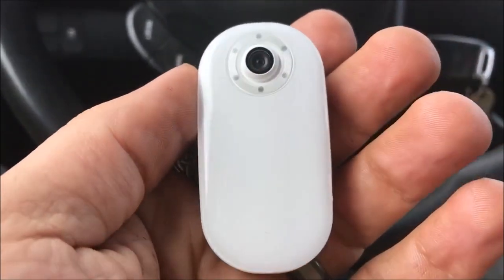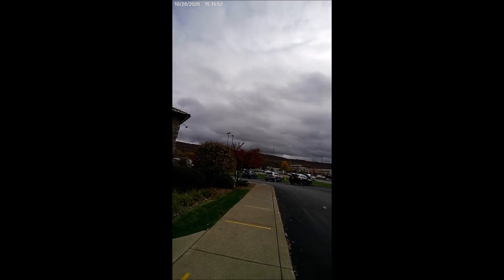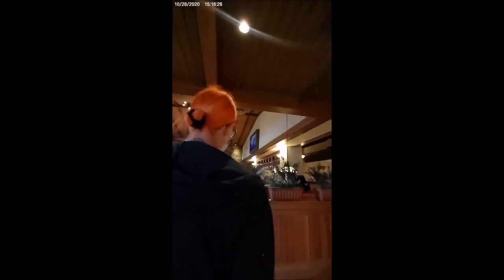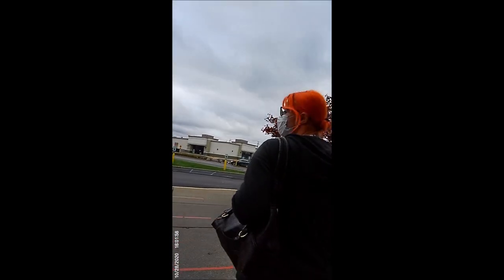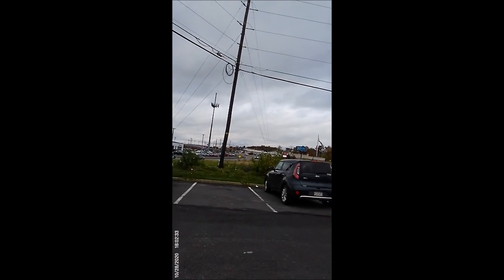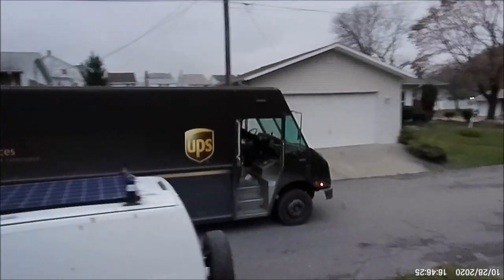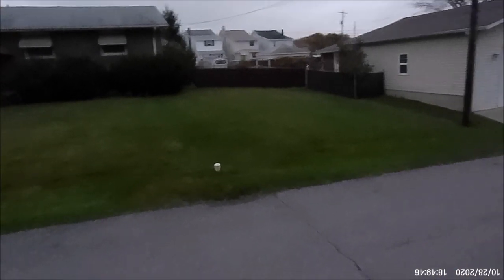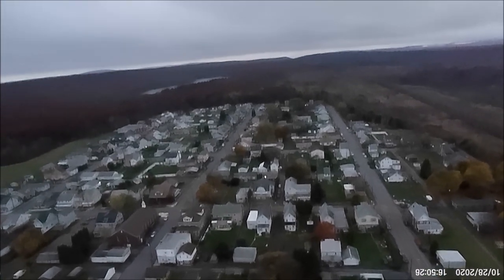Akaso Lightweight 4K Vlog Camera FULL TESTING low light with Image Stabilizer DRONE TEST Bugs 3